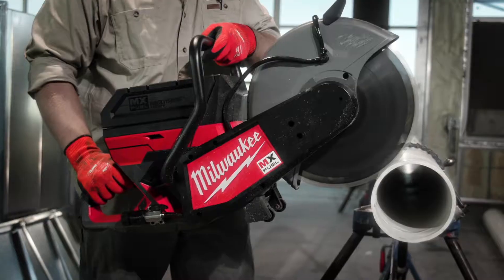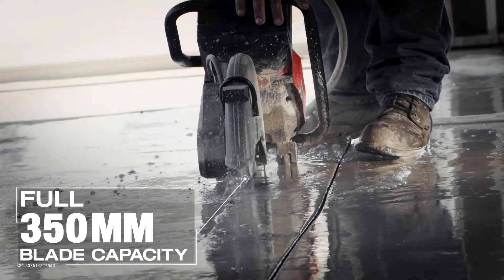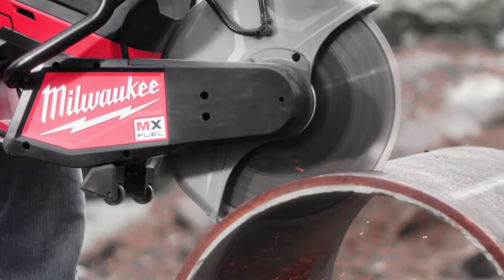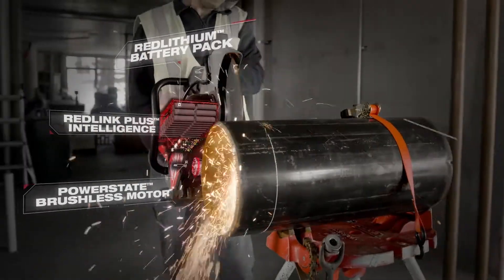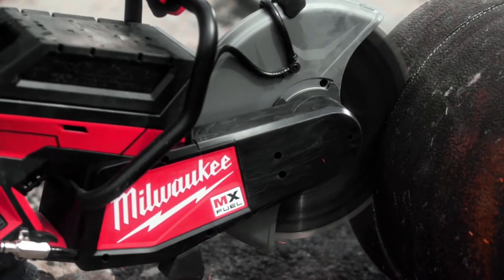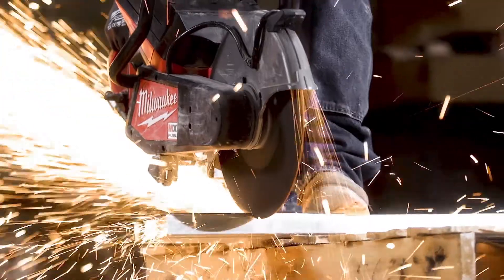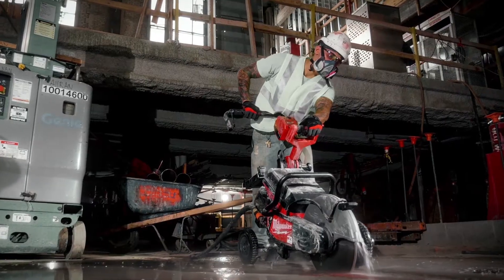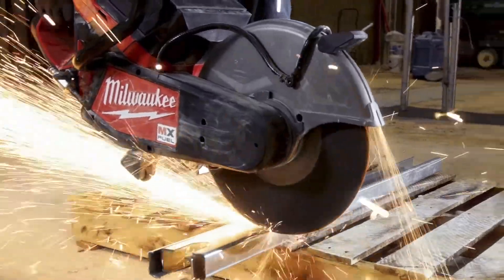Milwaukee MX FUEL™ COS350 Cut Off Saw | Speedy Services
New and Exclusive from Speedy: Milwaukee MX FUEL™ COS350 Cut Off Saw
Speedy Services are the only hire destination for the MX FUEL™ range from Milwaukee, within the UK hire industry. The entire range of cordless low carbon MX equipment is available, thanks to the exclusive deal.

The MX FUEL™ range of cordlesspowertools is an exciting new prospect in the tool industry. Running on electric battery power, yet giving the performance of their petrol, diesel and corded counterparts, the range gives the user the ability to meet client carbon emission targets, as we move towards net zero objectives.
Projects can still be delivered safely, within time and on budget, with no compromise on quality or productivity.

Milwaukee MX FUEL™ COS350 Cut Off Saw Performance

Cut off saws, or circular saws, are used to cut hard materials such as concrete, tile and metals. The cutting action is performed by an abrasive disc.
Despite being battery powered, the COS350 by Milwaukee has the power to cut reinforced concrete with a full 350mm cut capacity. In fact, it is the world's first 350mm battery-powered cutoffsaw to deliver the power to cut reinforced concrete.
It has a three-second push-button start-up, which gets you going and stuck into the job in no time at all. Awkward pull starts are a thing of the past. And there’s petrol equivalent performance too. So, it won’t take you any longer to use than traditional cut off saws.
You can also change out the cutting wheels quickly and easily using the spindle lock mechanism. Cut a wide variety of materials, with just one tool.
There is also a standard water connection with a sprinkler system to supply water to the wheel. This will suppress the dust produced during cutting, so not only are you working with fewer fumes but there are fewer airborne hazards altogether.

Why You Should Choose Battery Versus Petrol

Traditionally, tool power needed petrol, especially if using a cordless tool on site. But petrol can come with its headaches. Fumes and emissions meant limited use, particularly if used in small, confined spaces. But zero fume emissions mean this Milwaukee cut off saw can even be used indoors.
It is also quieter than petrol equivalents, and there is low engine vibration and well-balanced weight for easier control.
Battery power isn’t only better than petrol when it comes to noise, vibrations, and emissions, though. The MX FUEL™ COS350 Cut Off Saw also cuts out the need for petrol maintenance, or the time it takes to refill the engine. Less time maintaining equals more time working, which in turn equals greater productivity.
When the power runs out, just swap the battery. The Milwaukee MX FUEL™ Cut Off Saw can work with both the CP203 and XC406 batteries. The former will recharge in 45 minutes, and the XC406 recharges in 90 minutes.

ONE-KEY™ Technology

The MX FUEL™ Cut Off Saw is ONE-KEY™ compatible. What does this mean?
ONE-KEY™ inventory management technology from Milwaukee gives the user access to a free of charge cloud-based tracking network and inventory management platform for tools. This gives you tool tracking and security, protecting your items against theft and giving you the chance to track them if the worst does happen.
Bluetooth® tracking, barcode scanning and geofencing mean you’re in control of any job, crew, and location. Real-time alerts can immediately tell you there’s an issue while you can still do something about it, too.
ONE-KEY™ also features a remote locking functionality, so you can make the tools unusable to anyone who isn’t meant to have them in their hands. All of this can be controlled from one app or through your computer.

Hire The Milwaukee MX FUEL™ Range

The entire Milwaukee MX FUEL™ range, including the Milwaukee MX FUEL™ demolition hammer, Milwaukee MX FUEL™ lighting towers and Milwaukee MX FUEL™ diamond core drill, is available to hire exclusively at Speedy.
With a UK-wide network of depots and delivery networks, zero-emission tools have never been more accessible or readily available. We are excited to be able to bring this innovative equipment into the UK’s hire market.